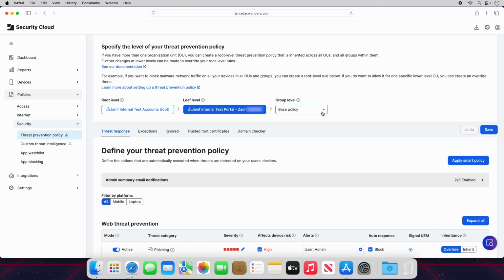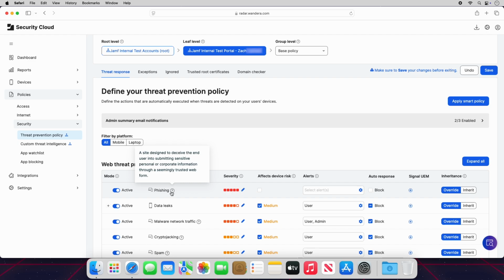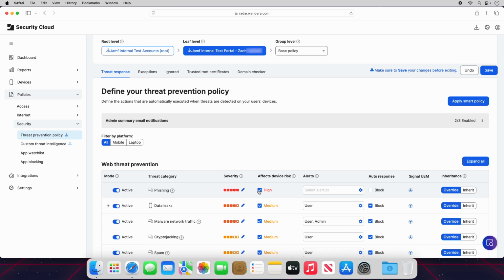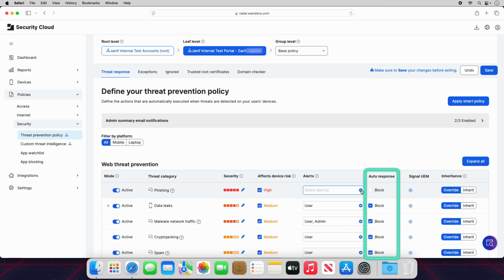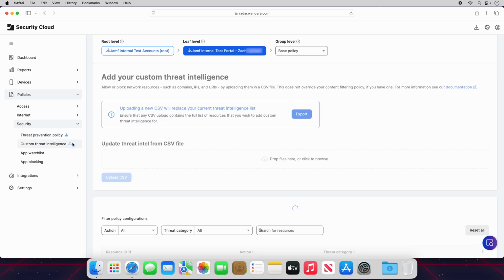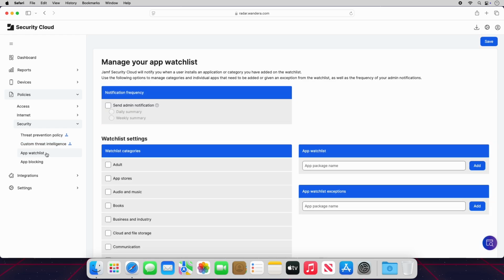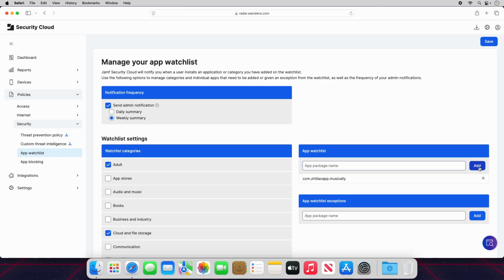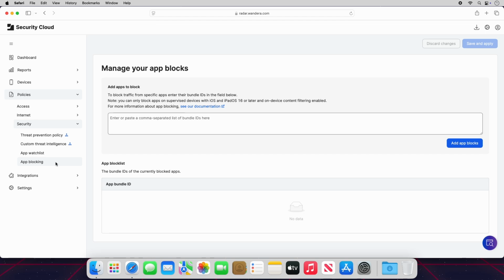Lesson 12: Network and Mobile Endpoint Security | Jamf 170 Course